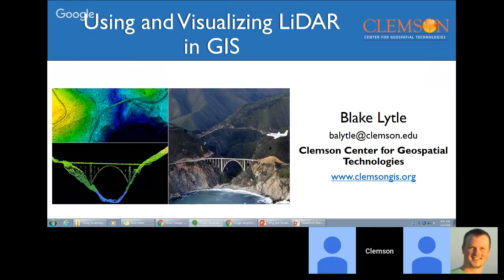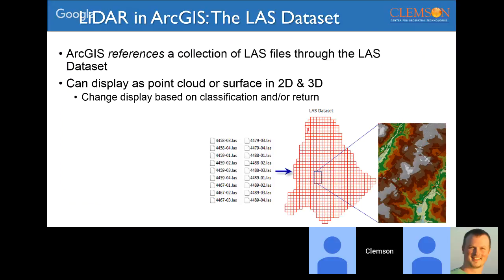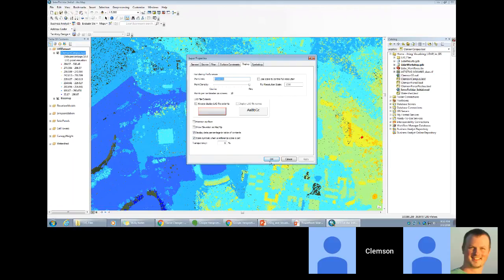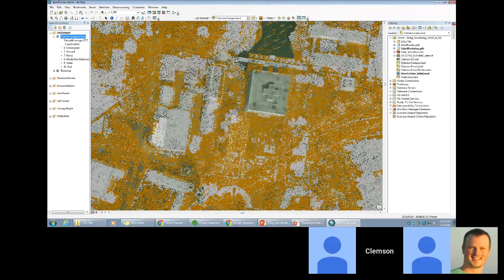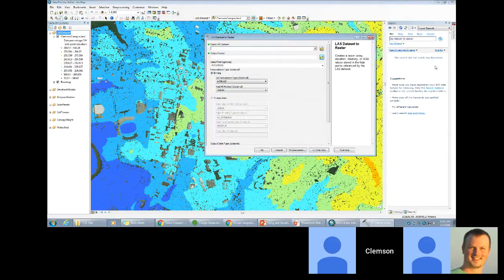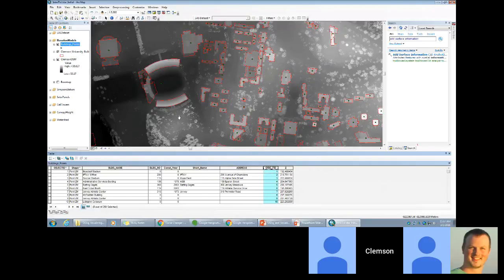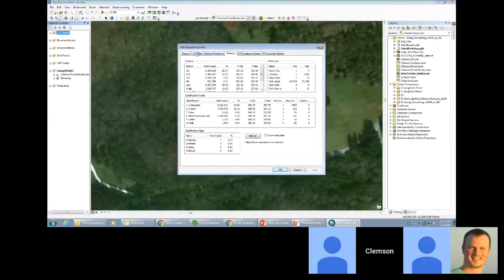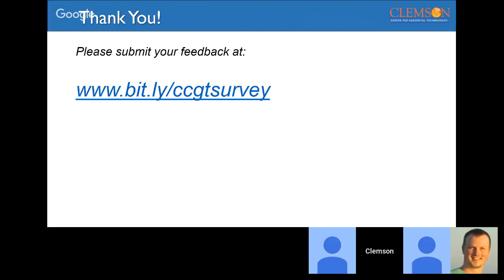Using and Visualizing LiDAR in GIS Workshop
Using and Visualizing LiDAR in GIS: Fundamentals and Applications workshop introduces you to how LiDAR files (stored as .LAS) can be brought into ArcMap for visualization and analysis.